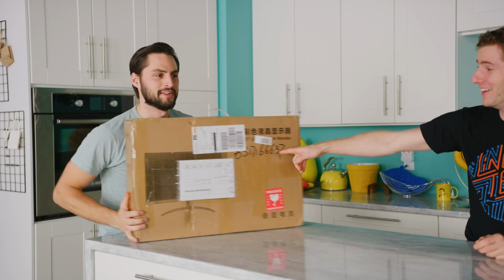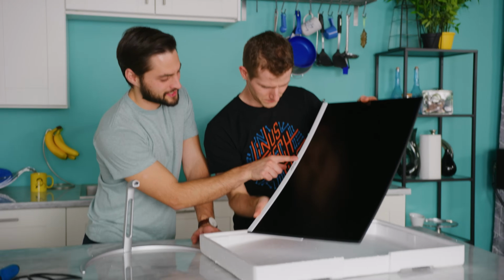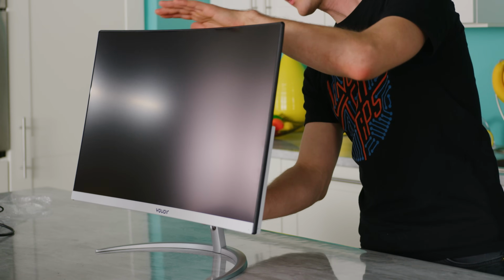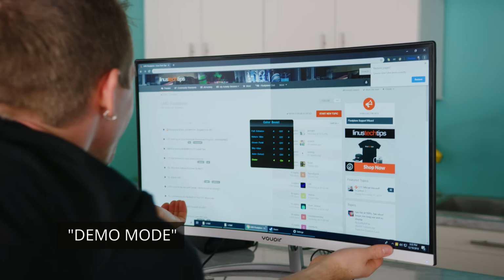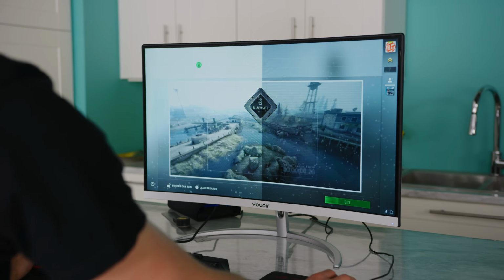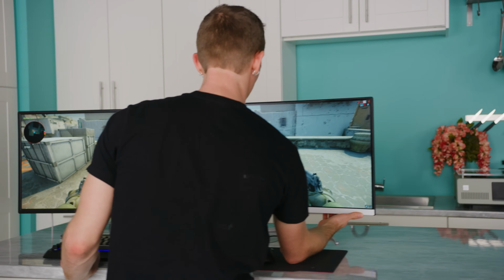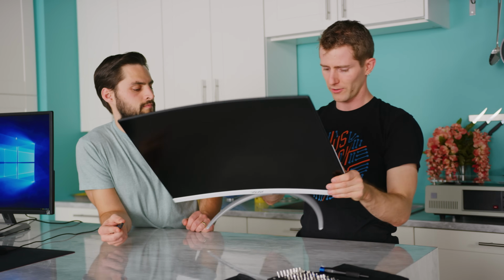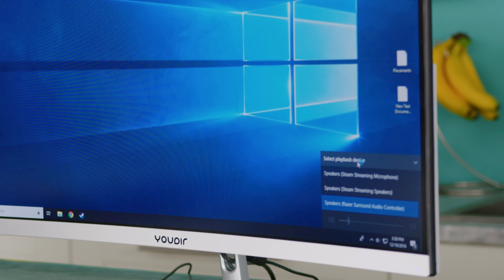Cheap AliExpress Monitor – Good Idea??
Check out the Massdrop x Sennheiser PC37X Gaming Headset for $119.99 USD on Massdrop

We recently got the Cheapest 4K Monitor on Amazon for $180; now we’ve got a cheap 1080P display from AliExpress.. but can it compete?